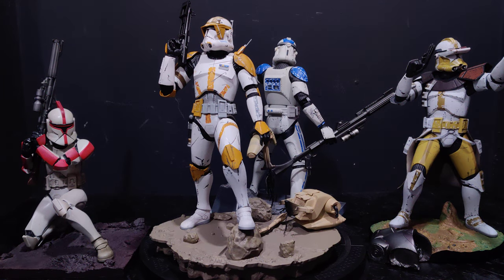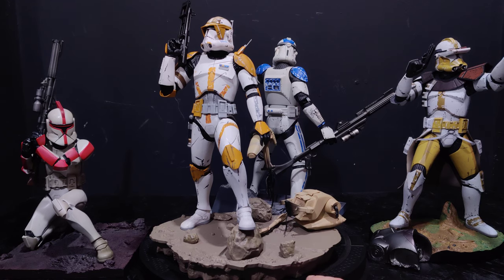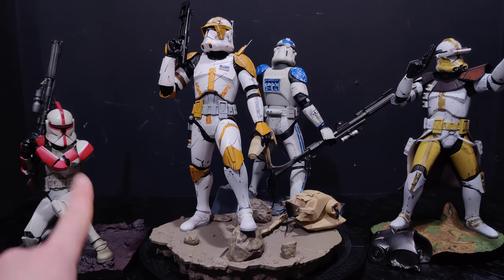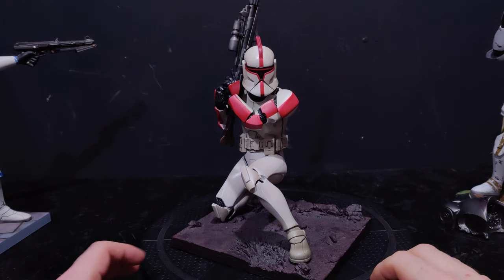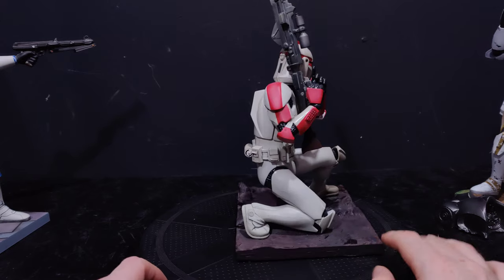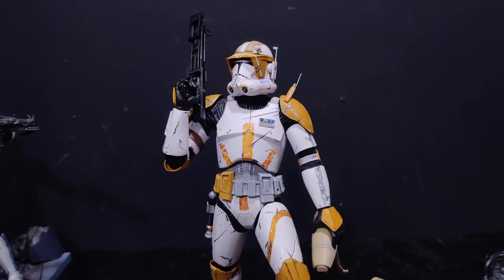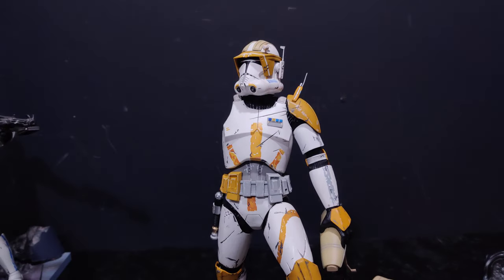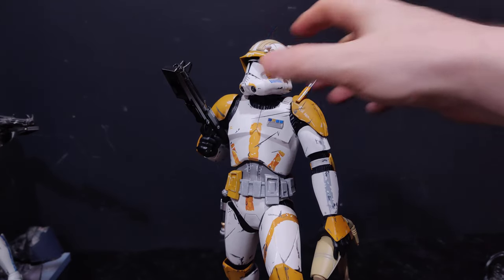Review #134 - Kotobukiya ArtFX Commander Cody + Clone Toopers Statue 4K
4 reviews in 1. sort of.

Statueforum.com - DeadGhostKnight

Likes and comments more than welcome, i always reply to comments!